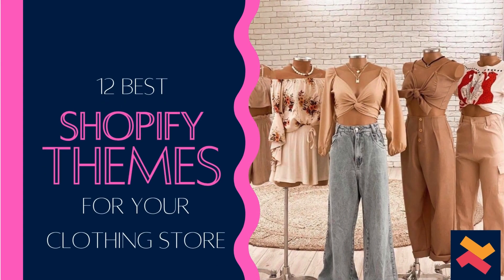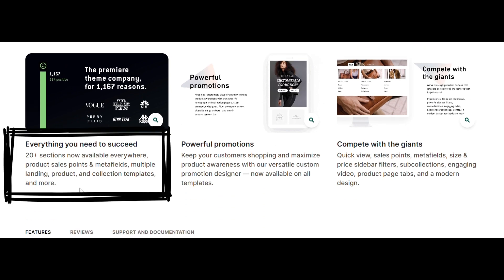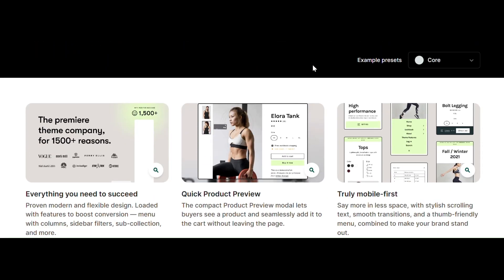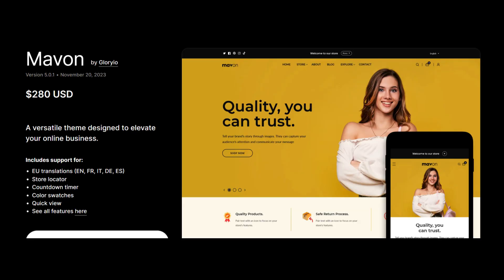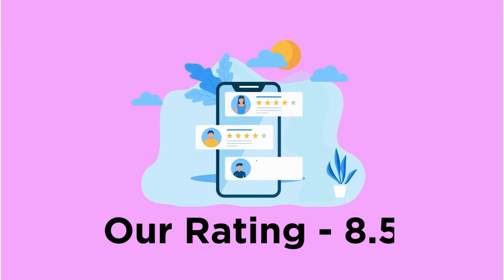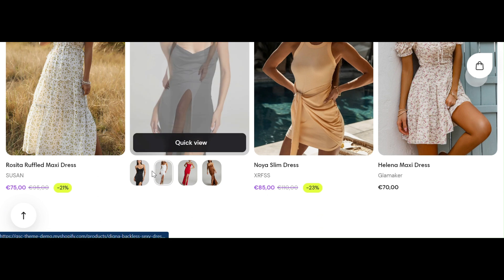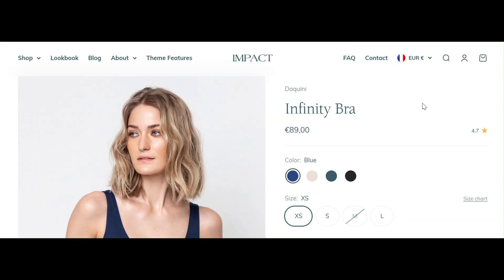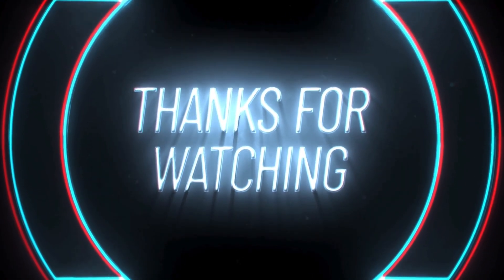12 Best SHOPIFY THEMES for Clothing & Fashion Stores | Shopify Theme Review | 2025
In this video, you will learn the 12 best Shopify themes for your clothing, fashion or apparel stores. You will get to know the key features, pricing, pros and cons of each theme to help you decide the best theme for your store.

Choosing the right theme is a pivotal decision for any Shopify merchant, impacting not only the visual aesthetics of their online store but also its overall functionality and user experience.

If your online clothing store not seeing great sales even though having enough traffic and trendy products, then your theme can be one of the reasons.

If you have already chosen a theme and thinking that you have made a mistake, this video can help you to rectify it.

00:00 – Intro
00:20 – Symmetry
00:49 – Impulse
01:17 – Retina
01:49 – Streamline
02:16 – Blum
02:46 – Mavon
03:11 – Fashionopolism
03:49 – Palo Alto
04:26 – Aurora
05:00 – Prestige
05:26 – Impact
05:58 - Broadcast

Hope, this list of themes will help you to find the match for your brand identity.